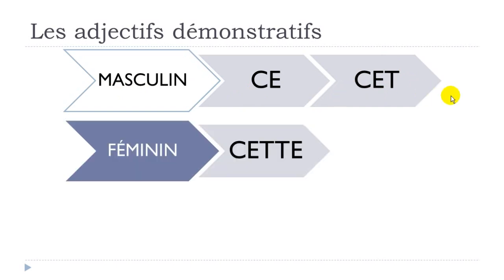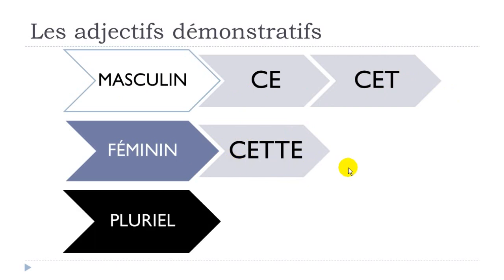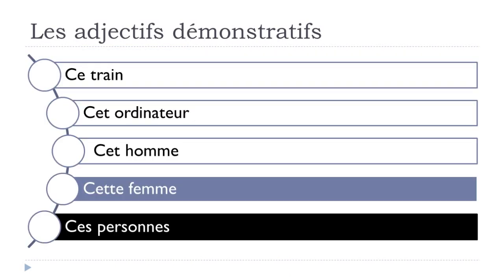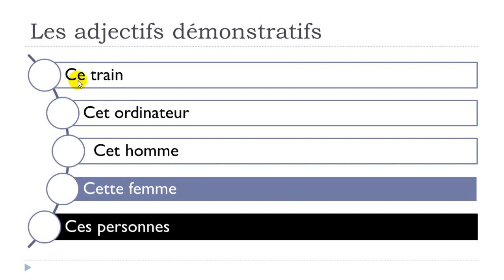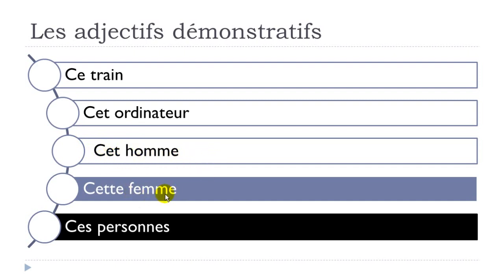Learn French in 5 days I Learn French Grammar I Les adjectifs démonstratifs